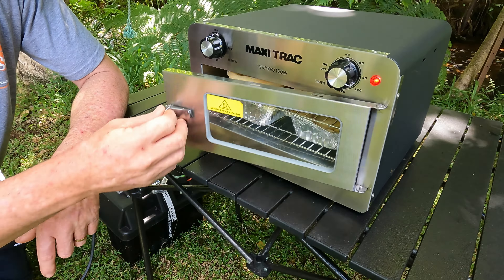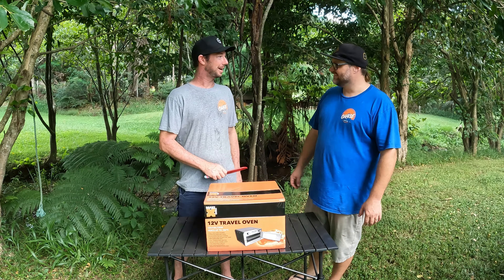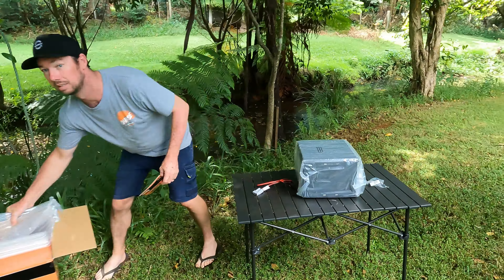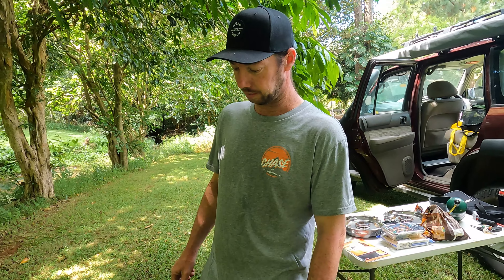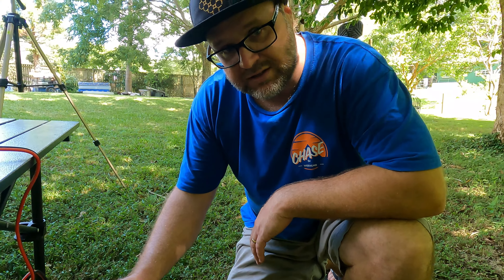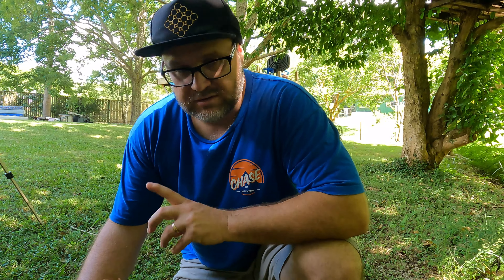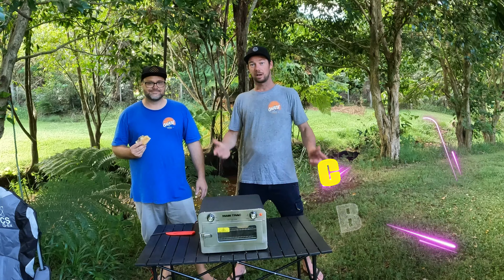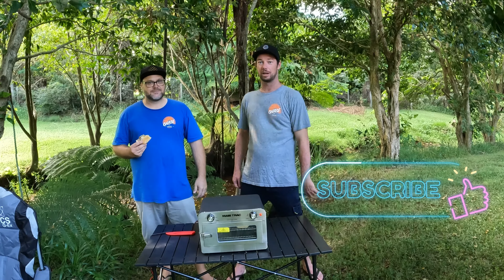PIE TIME! Maxi Trac Travel Oven 12V Review - OVERLAND | 4X4 | TRUCK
How good would it be to have a hot pie on the road while you're traveling?  Or a Parmigiana, or hot chips, Chiko Rolls or something healthy like a Lasagna?  It's never been so easy to cook or heat up your favorite meal while you're driving from one designation to another.  This week Gaz reviews his new 12v pie oven from Maxi Trac.  Are they any good?

0:00 Intro
1:06 Unboxing
4:47 Chuck the Pies in (and Fries)
5:20 Power Draw
5:52 Intermission
6:15 Loaded Fries Cheese Sauce
9:23 Pie Time
10:47 Conclusion
13:02 Outro

Now get out there and Chase The Weekend!  Catch Ya!